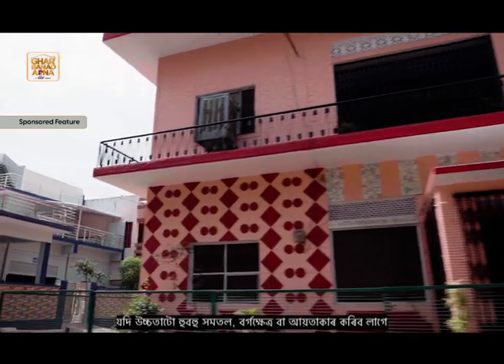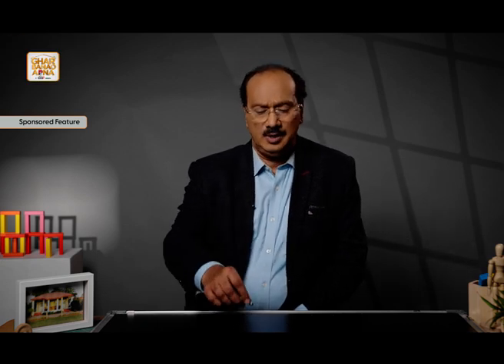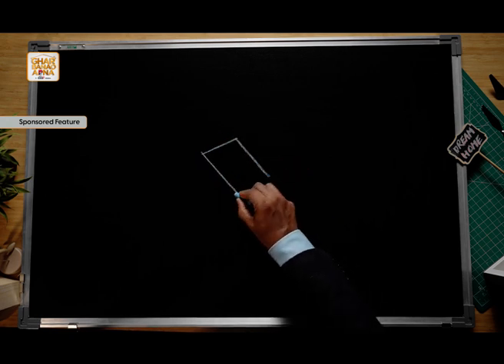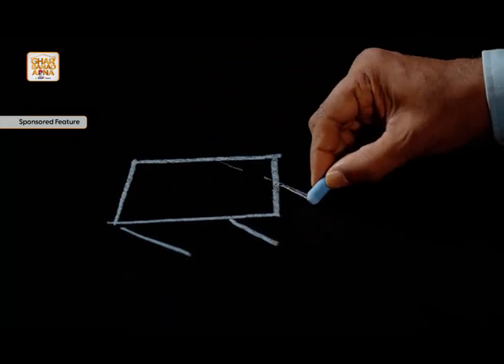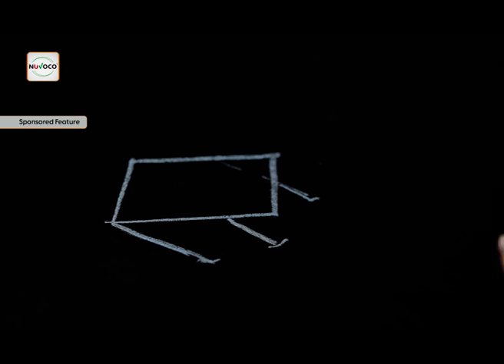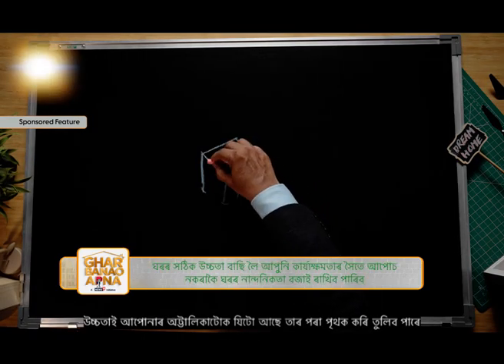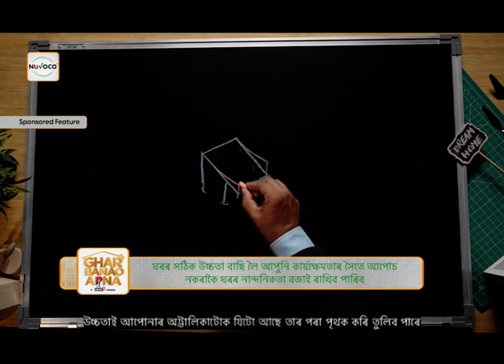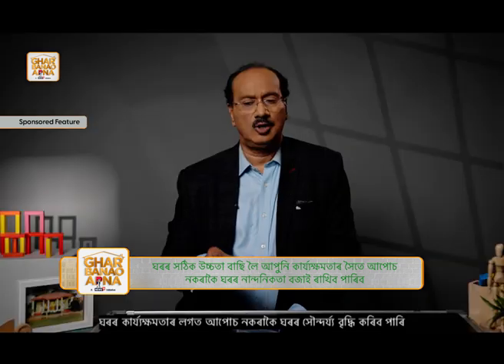NUVOCO DREAM HOME CELEBRATIONS – Foundation Special – Ep 5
Nuvoco presents 'Dream Home Celebrations' a News18 initiative. A show where our eminent experts will be your guide towards the construction of your home, the permission and costs involved, and how government & financial institutions help you in the construction of your dream home.
A show which will be your one-stop for all home construction-related queries